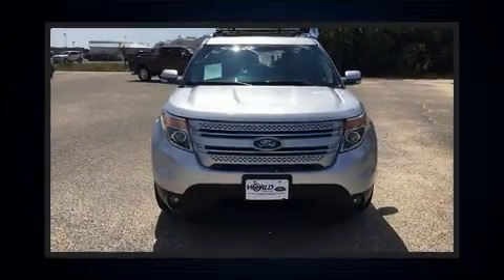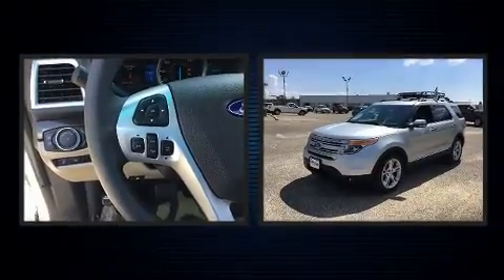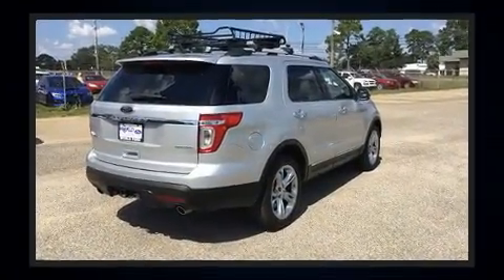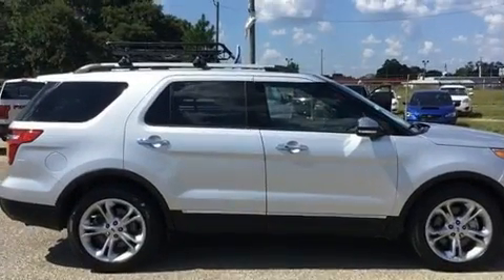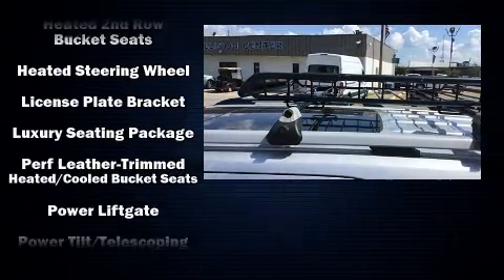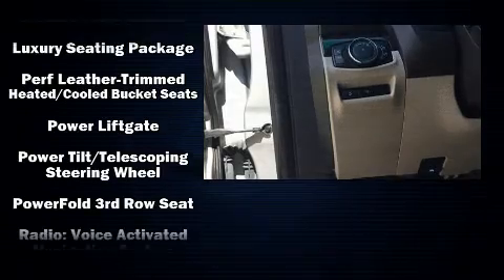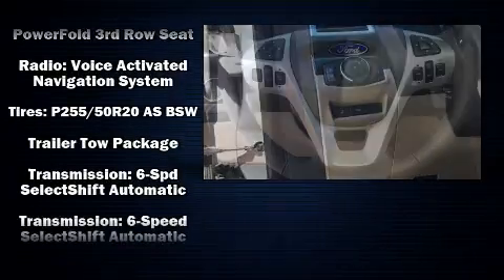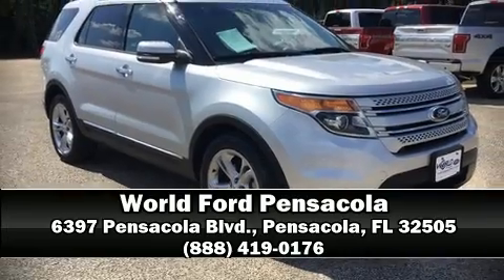2014 Ford Explorer Limited in Pensacola, FL 32505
6397 Pensacola Blvd.

The 2014 Ford Explorer. A 3.5 liter V-6 engine pairs with a sophisticated 6 speed automatic transmission, and for added security, dynamic Stability Control supplements the drivetrain. Top features include front fog lights, a rear window wiper, a trip computer, tilt steering wheel, heated door mirrors, a power liftgate, a trailer hitch, and power seats. Features such as automatic climate control and leather upholstery prove that economical transportation does not need to be sparsely equipped. Power adjustable pedals allow the driver to optimize his or her driving position, enhancing visibility, comfort and safety. Rear passengers enjoy the seat heating functionality, keeping them warm during the winter months. Third row seats provide an even greater maximum passenger capacity. For drivers who enjoy the natural environment, a power moon roof allows an infusion of fresh air. Premium sound drives 12 speakers, providing you and your passengers a sensational audio experience. Ford also prioritized safety and security by including: dual front impact airbags with occupant sensing airbag, front side impact airbags, traction control, a panic alarm, and 4 wheel disc brakes with ABS. A Carfax history report provides you peace of mind by detailing information related to past owners and service records. We have a skilled and knowledgeable sales staff with many years of experience satisfying our customers needs. We'd be happy to answer any questions that you may have.